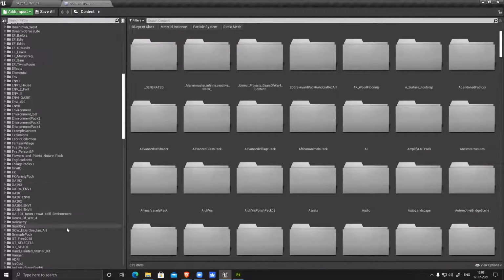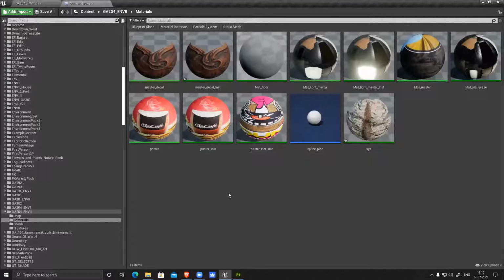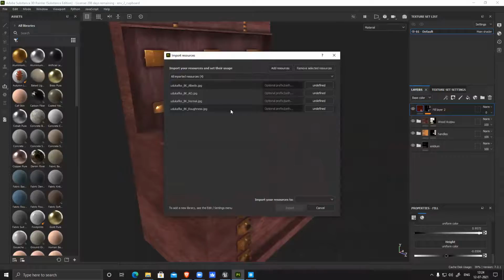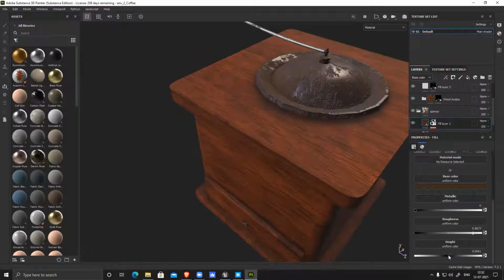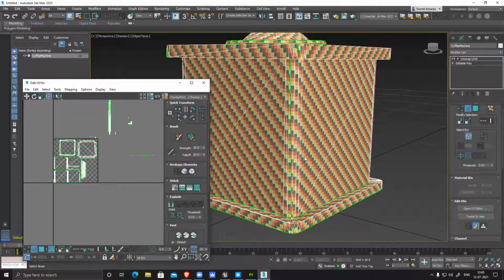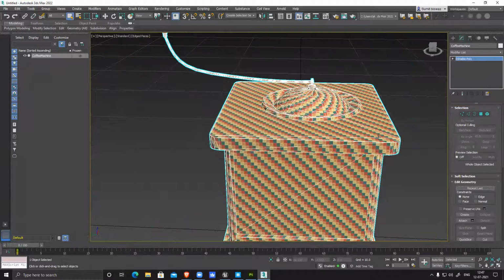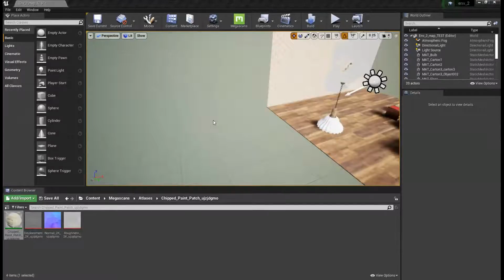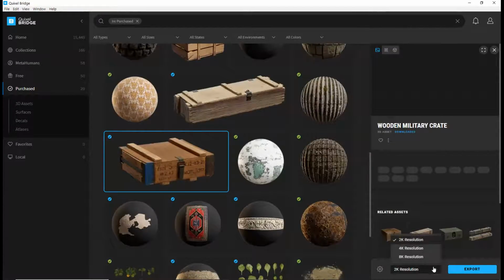2021 07 12 12 05 38 GA204 ENVII 82457685246